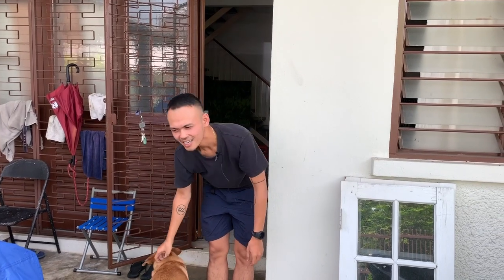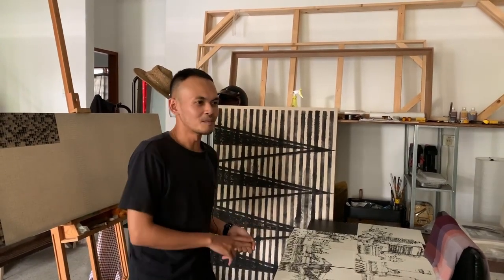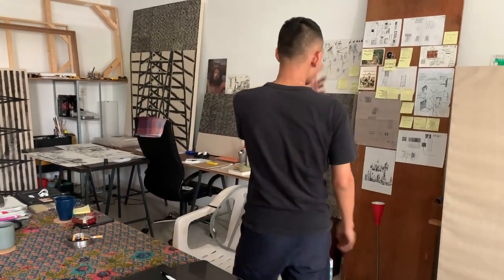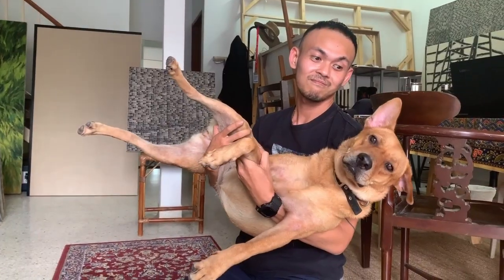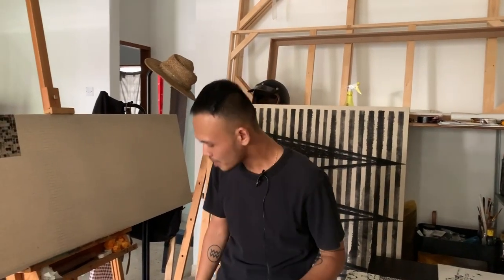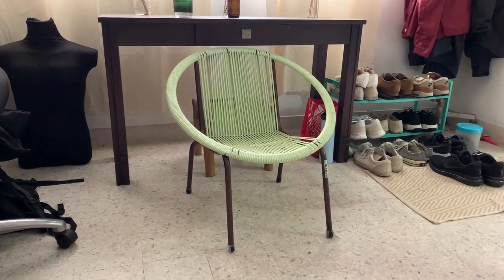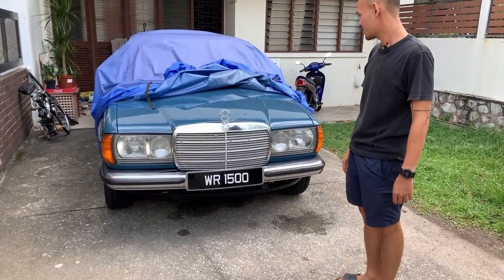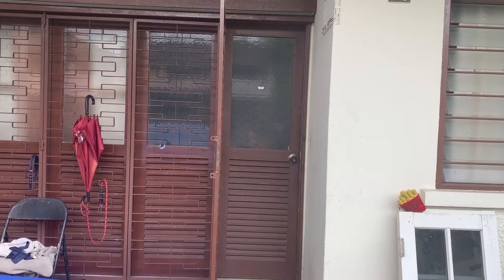ILHAM Cribs: Paul Nickson Atia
SPEAKER: Paul Nickson Atia

For our first episode of ILHAM Cribs, we had the pleasure of visiting artist, Paul Nickson Atia, at his home studio in Petaling Jaya, Selangor. Watch him talk about the concepts behind his artistic process, his dog, Siti, and Lady Gaga’s car! Tune every week to learn about emerging local artists that are featured in our paid studio visits as part of our virtual ILHAM Cribs Programme.

Paul Nickson Atia (b. 1992) is a young artist from Kuching, Malaysia. Upon completing his degree in Bsc. Architecture at University of Malaya (UM), Paul went on to practice at PORT25, a local architecture firm. He has also been working as a part time lecturer at Taylor’s University School of Building Design for several years before turning his artistic pursuit towards paintings and drawings. Paul is currently based in his home-studio in Petaling Jaya and divides his time between practicing art and teaching online at Taylor’s College.

Recorded on 20 November 2020

ILHAM-201102-PaulNicksonAtia